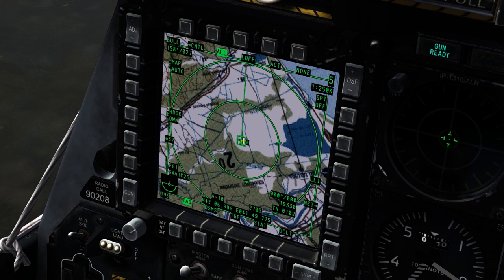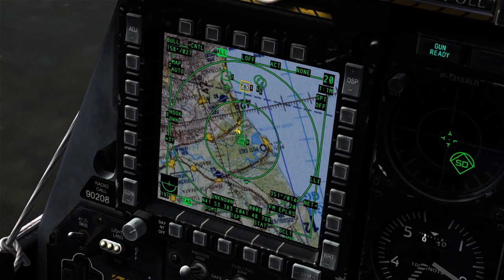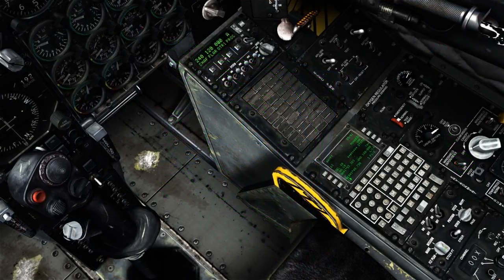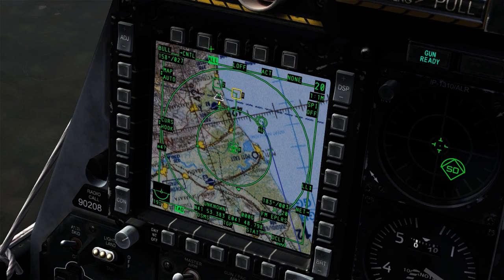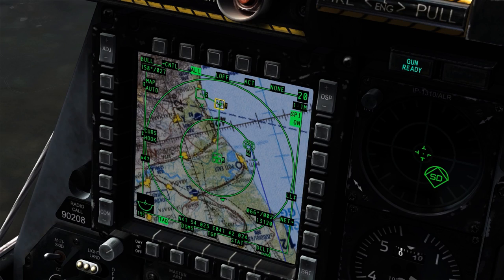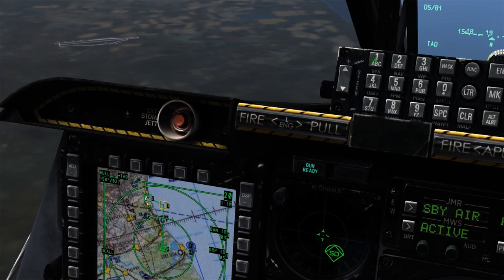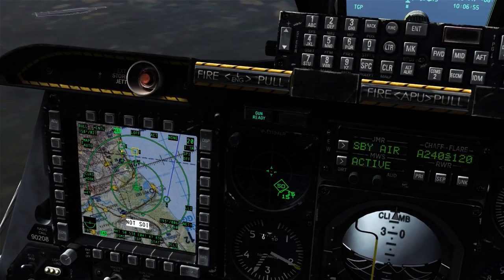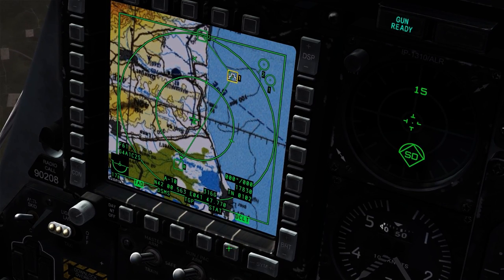DCS:World » Tactical Awareness Display (TAD) » A-10C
Today I go over the symbology and functions found in the Tactical Awareness Display (TAD) page in the MFCD.